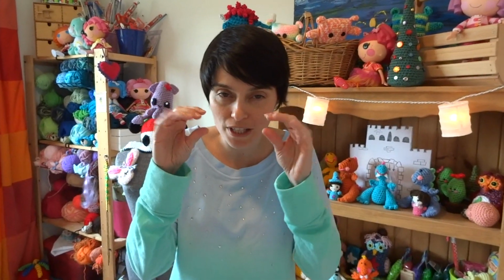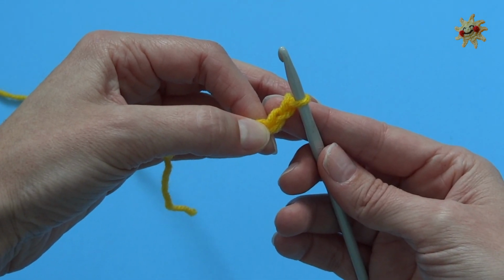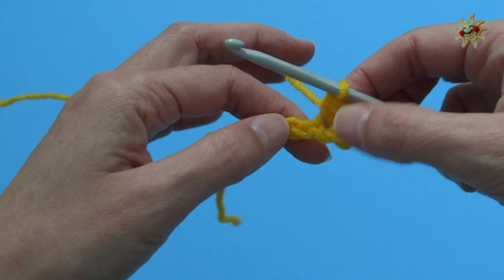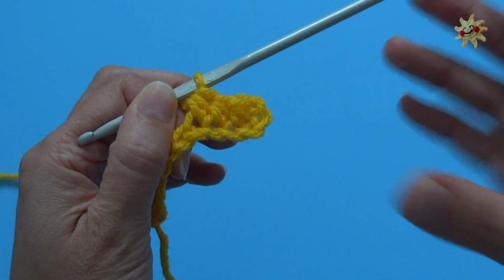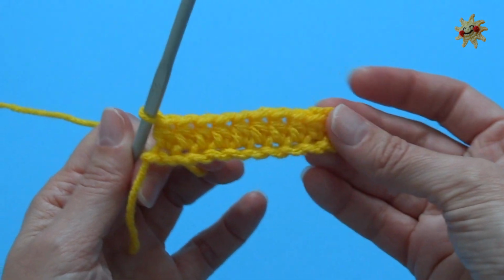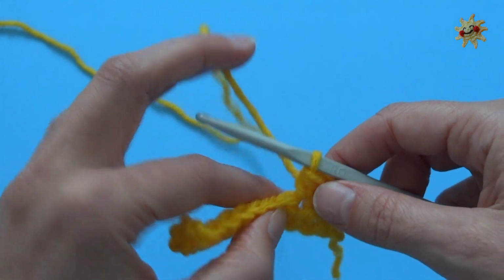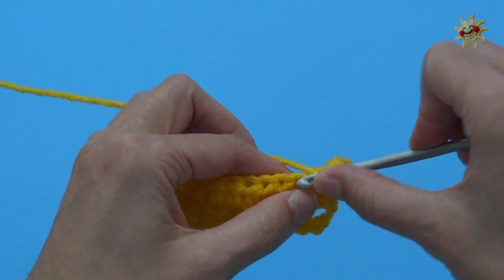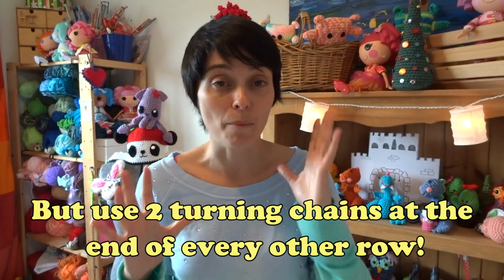Learn To Crochet The BASICS - Half Double Crochet Stitch Tutorial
If you're new to crochet, a great stitch to learn is the Half Double Crochet stitch!  This is a crochet tutorial for absolute beginners, or anyone who needs a refresher course :)